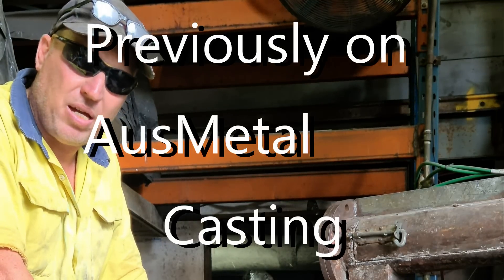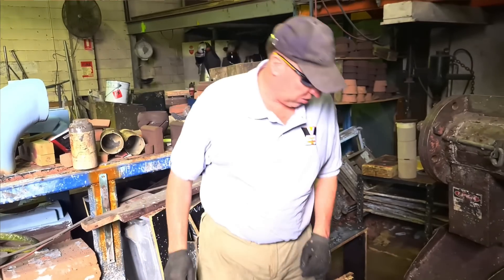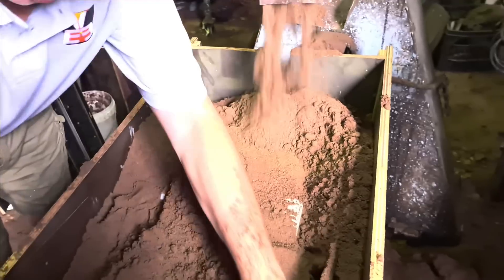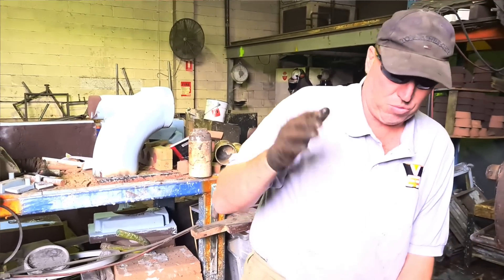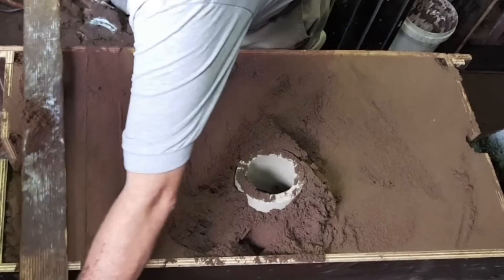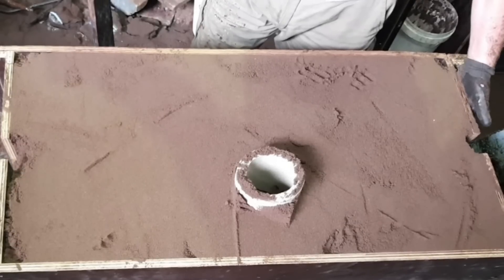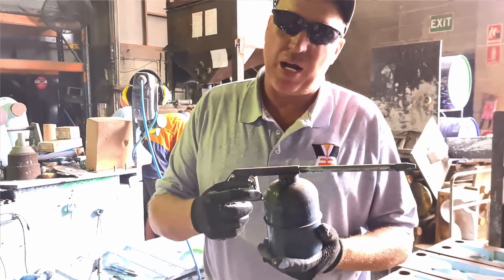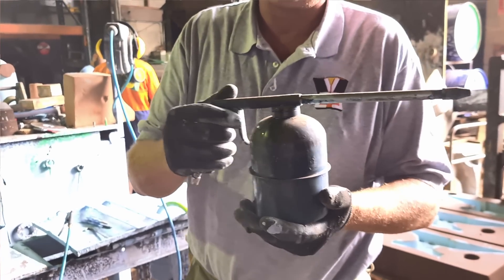Making a 100kg Steel Anvil - The cope and closing using K-CAST Sand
Welcome back to the second in a 4 video series on how make an anvil from steel.

In episode 1 we looked at the drag and cores. In this episode we finish the mould with the cope, gluing of cores and sealing of the mould ready for pouring. This flask less sand mix allows us to create once off stand alone moulds from integrated flask and pattern combination boxes like you see in the video. The fine sand combined with the sealant paint create beautiful finishes.

Rob and Jamie assemble the mould and seal it once complete. We really appreciate you watching and hope you enjoy the content. We are brand new and need your help to spread the word.

Aussie Metal Casting

We are a small boutique foundry based in NSW, Australia. We have over 30 years experience and a successful business casting a variety of custom jobs. We use an electric induction furnace and melt and alloy a variety of metals.